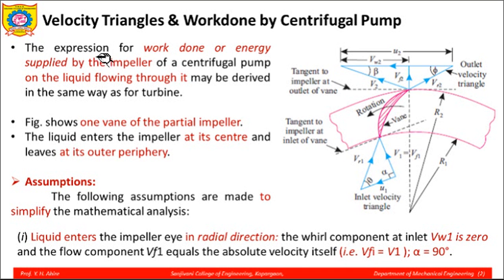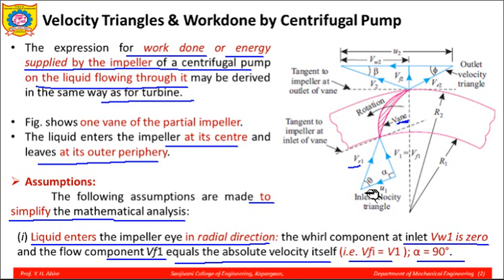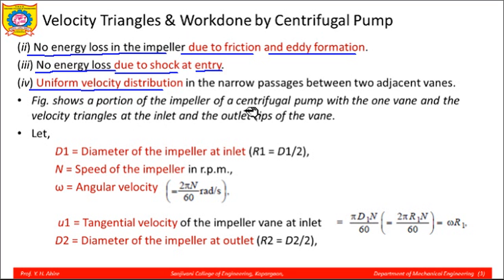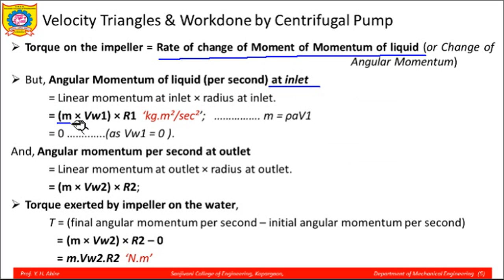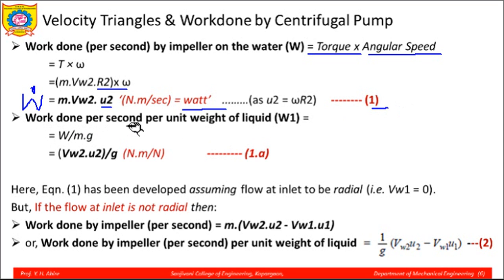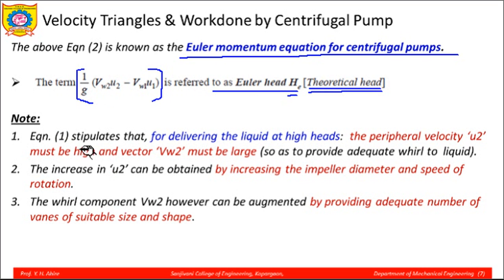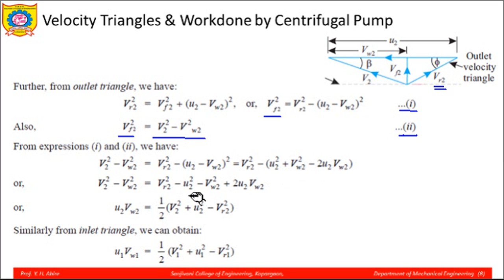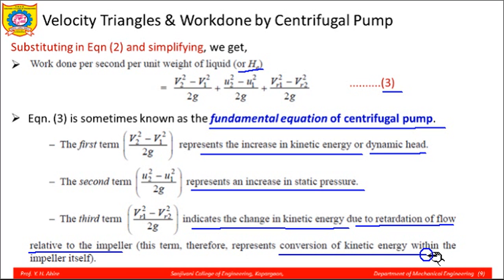Unit5- Video3- Velocity Triangles & Workdone by Centrifugal Pump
This video lecture we cover the Inlet & Outlet Velocity triangles and the Wrokdone by Impeller of Centrifugal Pump on the liquid